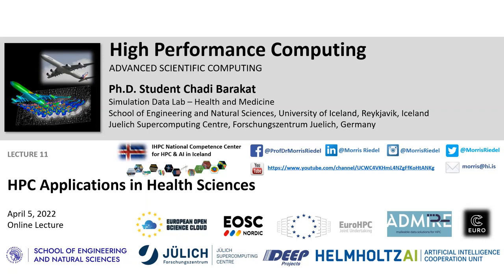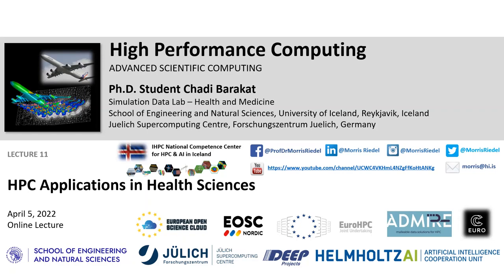2022 High Performance Computing Short Lecture 11 HPC in Health and Neurosciences 💻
Short Lecture 11 HPC in Health and Neurosciences 💻

16 university lectures with additional practical lectures for hands-on exercises in context

Spring 2022

Course Outline
1. High Performance Computing
2. Parallel Programming with MPI
3. Parallelization Fundamentals
4. Advanced MPI Techniques
5. Parallel Algorithms & Data Structures
6. Parallel Programming with OpenMP
7. Hybrid Programming & Patterns
8. Debugging & Profiling & Performance Analysis
9. Accelerators & Graphical Processing Units
10. Parallel & Scalable Machine & Deep Learning
11. HPC in Health & Neurosciences
12. Computational Fluid Dynamics & Finite Elements
13. Systems Biology & Bioinformatics
14. Molecular Systems & Material Sciences
15. Terrestrial Systems & Climate
16. Epilogue

Lecture Outline

Jupyter-JSC: Bringing HPC to the Browser
Access to HPC Resources
Hardware Resources

Applications of HPC in Healthcare
Different Approaches for Different Types of Data
RNN vs. CNN
Sequence Data Use Case: ARDS
Image Processing Use Case: Covid-Net
Neuroscience Use Case: Big Brain Project